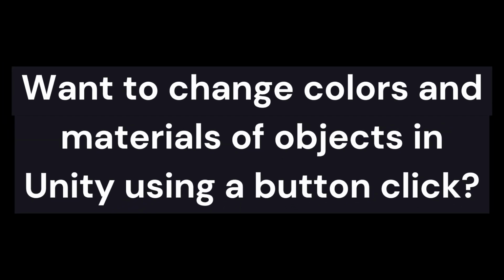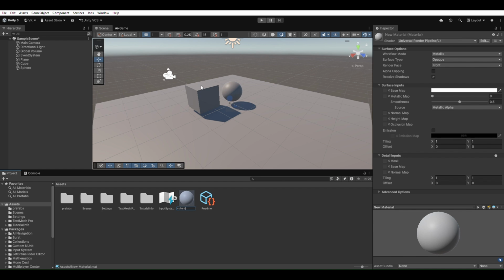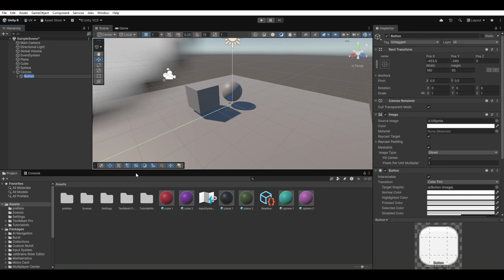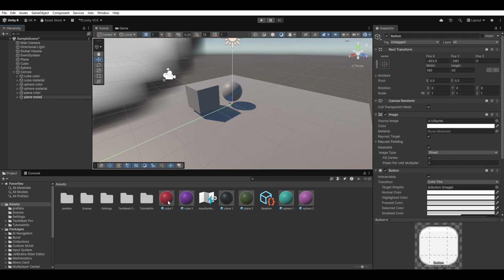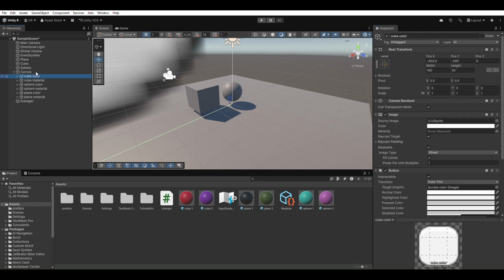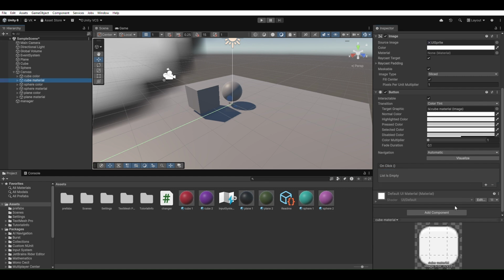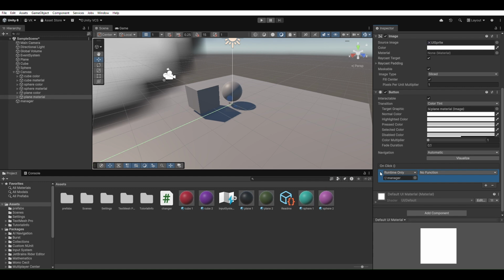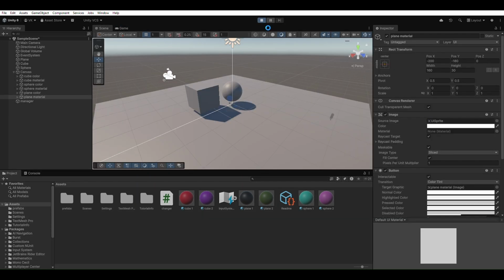Unity Tutorial for Beginners | Change Color & Material using Button Click (C# Script)|UI Button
Learn how to change color and material of objects in Unity using C# and UI button step by step.

In this tutorial, you will develop a Unity scene with Cube, Sphere, and Plane, apply different materials and textures, and dynamically change them using a button click with C# scripting.

🎯 What you will learn:
✔ Create Cube, Sphere, and Plane in Unity
✔ Create and apply multiple materials
✔ Change colors using Albedo
✔ Add textures to materials
✔ Create UI buttons in Unity
✔ Write C# script to control objects
✔ Change color and material dynamically on button click

This video is perfect for beginners learning Unity, AR/VR, and game development.

👉 Next video: Advanced Unity interactions using C#